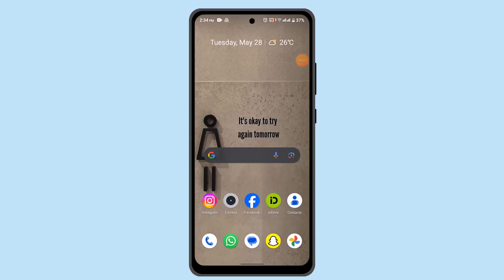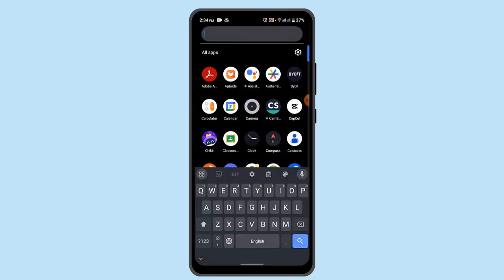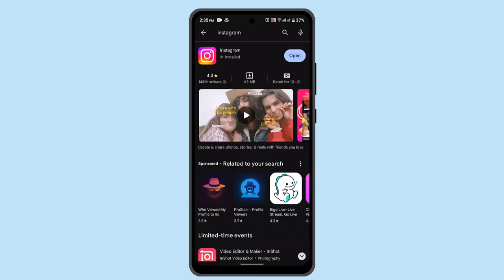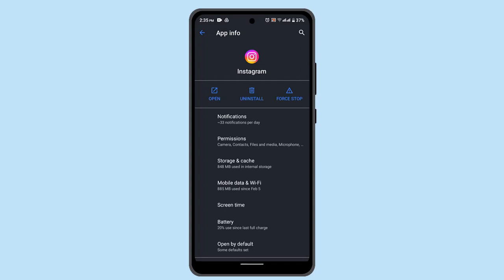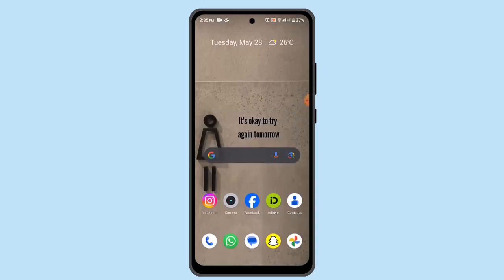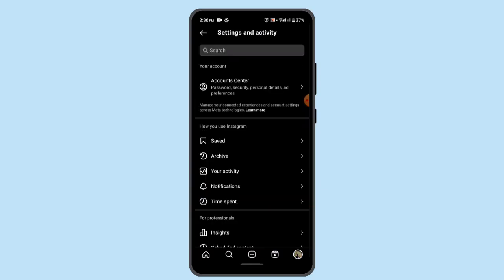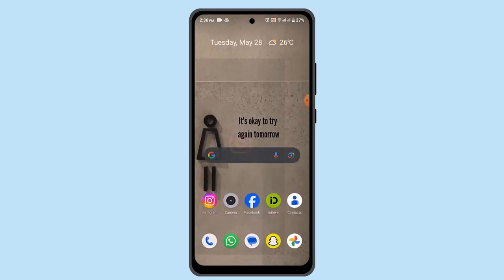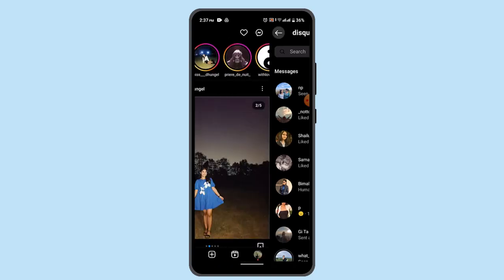How To Fix Instagram Notes Feature Not Showing !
This Video Is based on How you can Fix Instagram Notes Feature Not Showing.

Chapters / Timestamps
0:00 Introd
0:20 Fix Instagram Notes Feature Not Showing
1:53 Outro